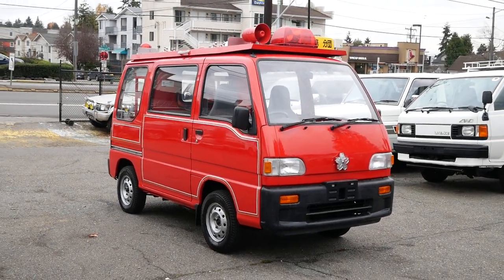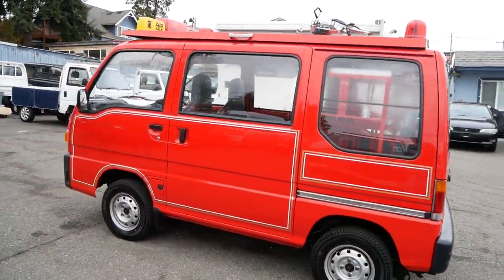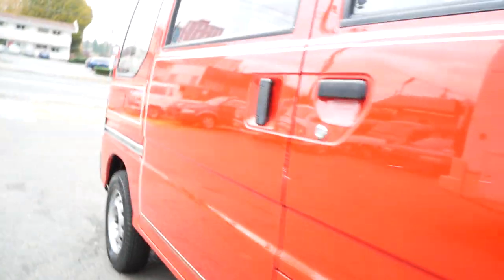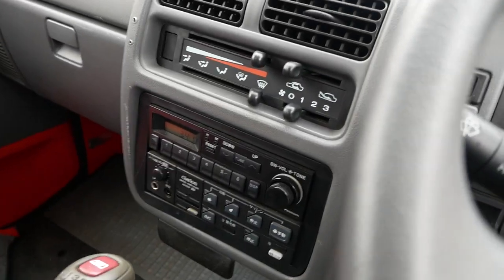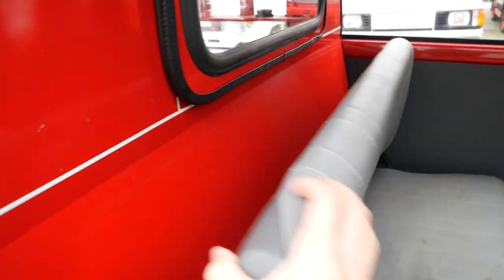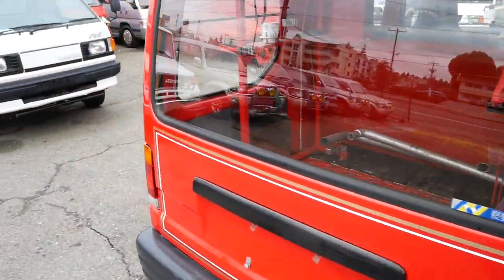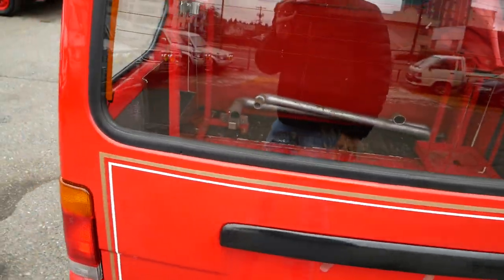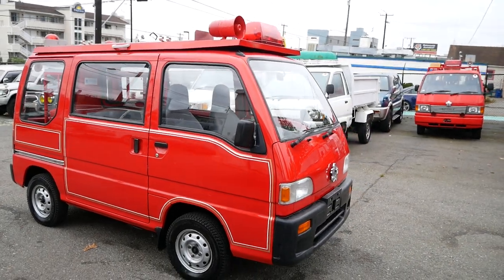SOLD:1994 Subaru Sambar Fire Van 4WD Walkaround after Detail